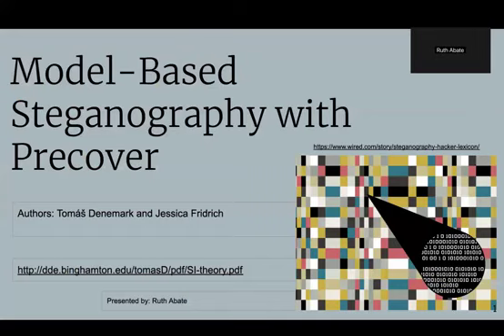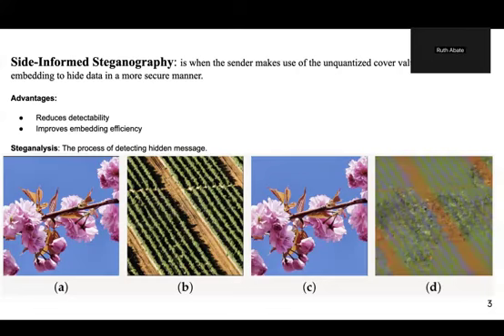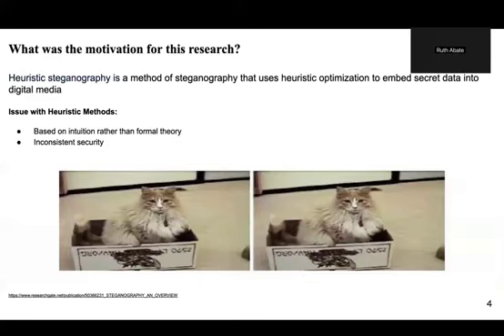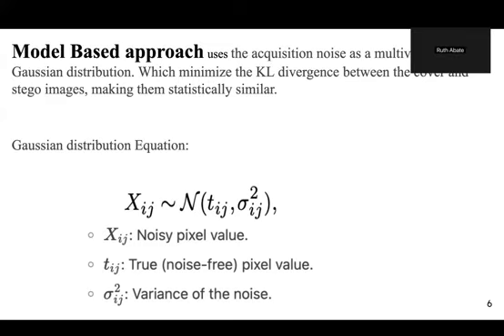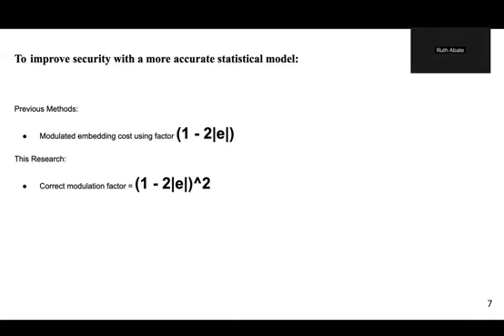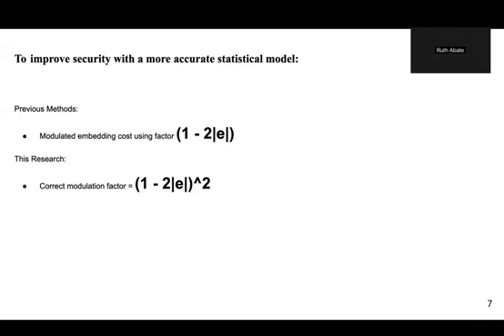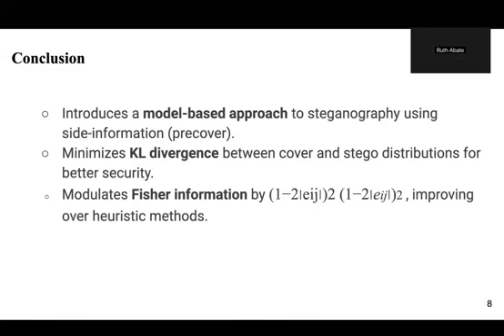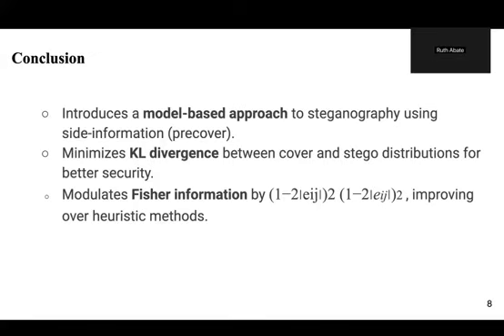Model Based Steganography with Precover